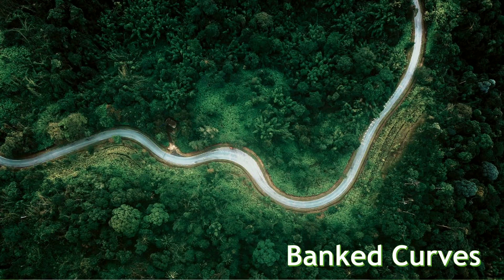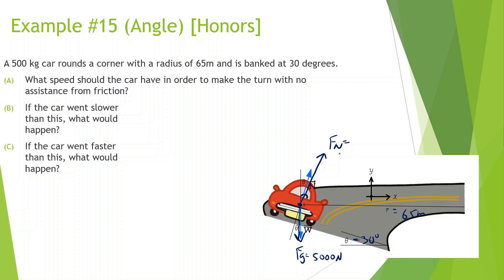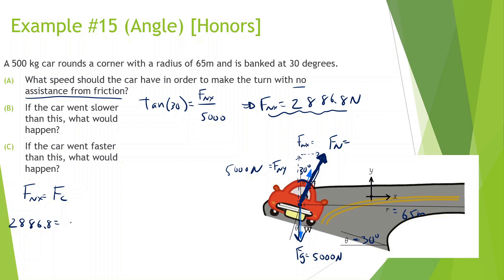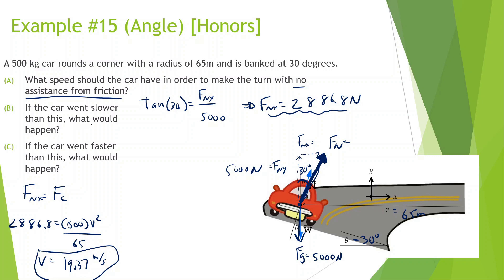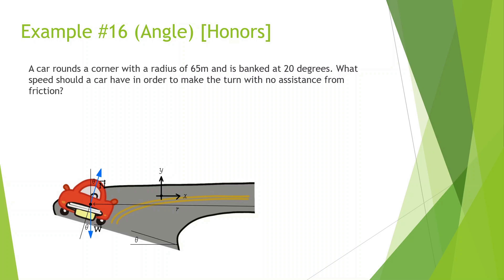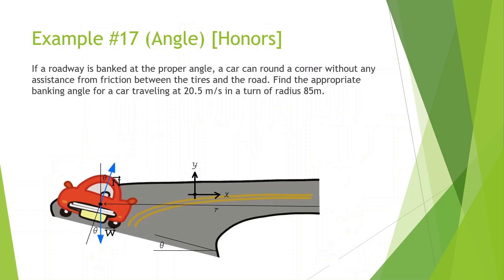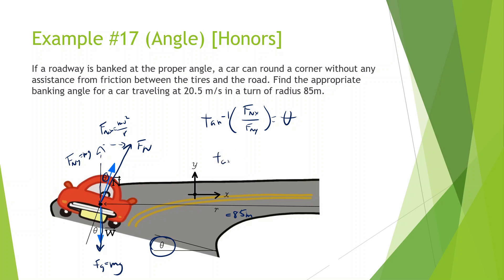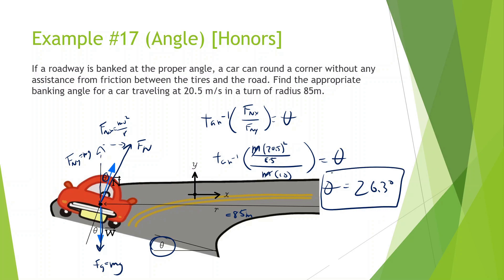Banked Curves | Uniform Circular Motion | Physics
Examples of UCM and Universal Gravitation Problems

@0:00 Example #15
@4:04 Example #16
@5:46 Example #17